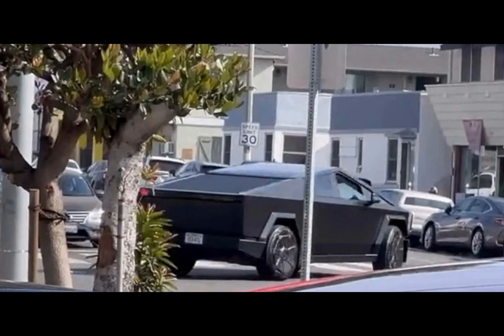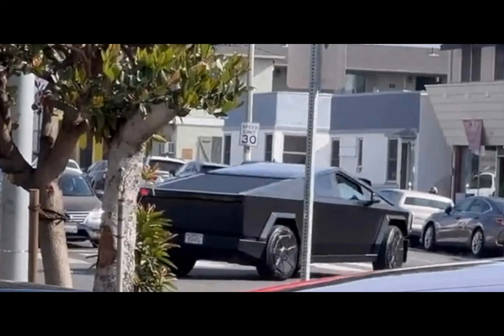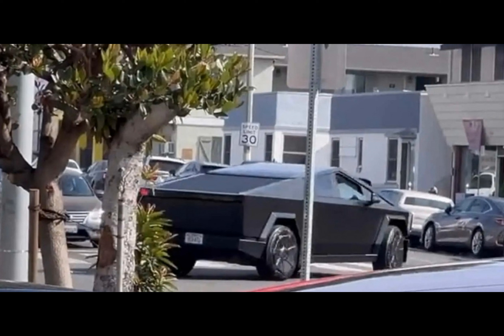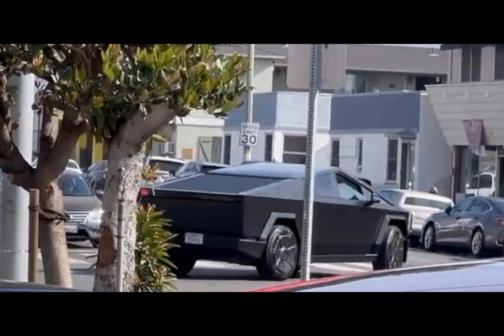First ever Tesla Cybertruck in matte black spotted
Tesla Cybertruck, the ever-polarizing electric vehicle known for its unconventional stainless steel body, was recently spotted with a new twist - a matte black wrap. This sighting, featuring Tesla's Chief Designer Franz von Holzhausen behind the wheel, has reignited speculation about potential factory customization options for the eagerly anticipated vehicle.